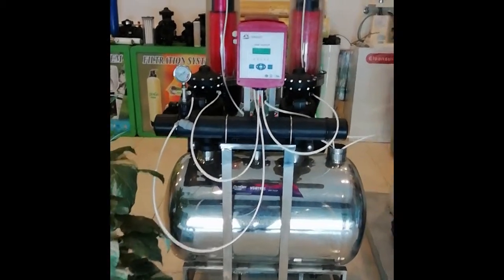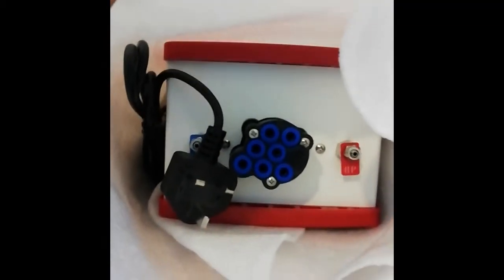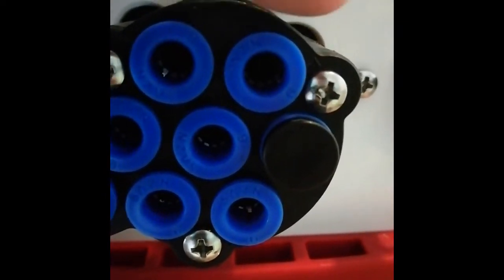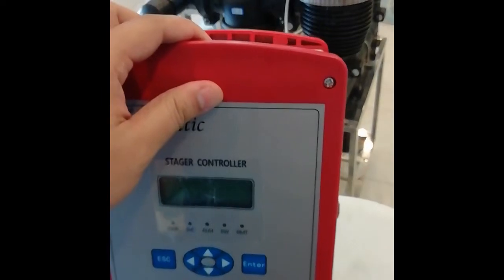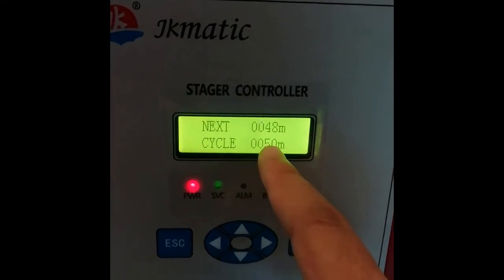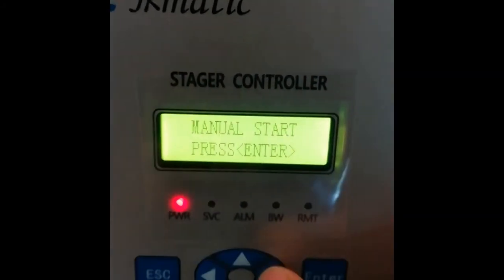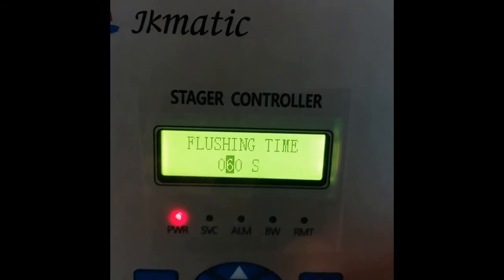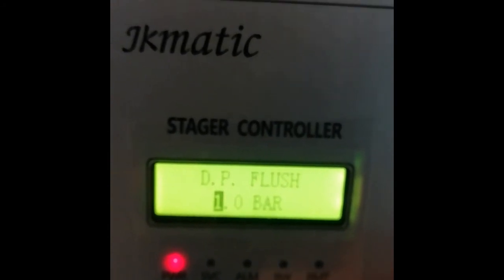How to Replace and Do the Setting for Puregen - JKMatic Disc Filter Controller